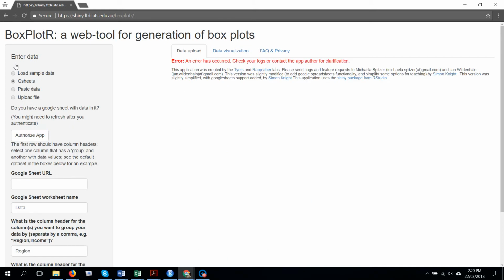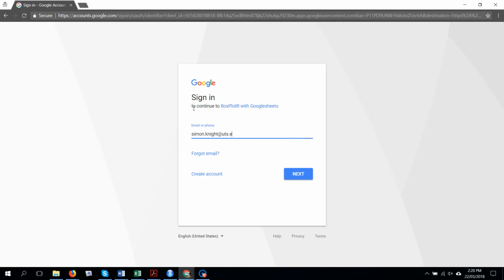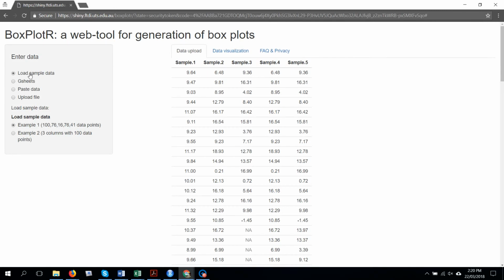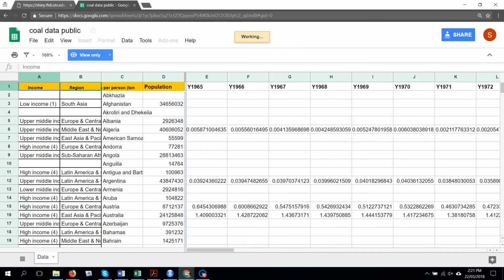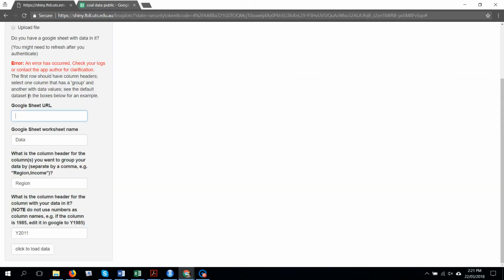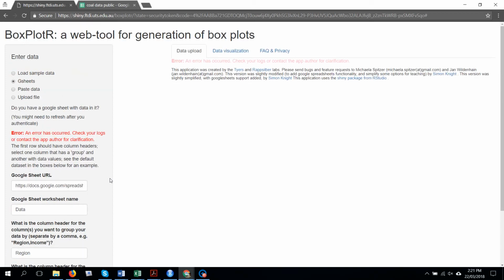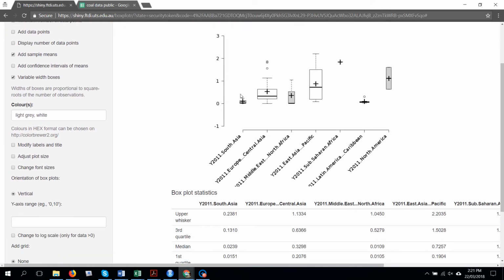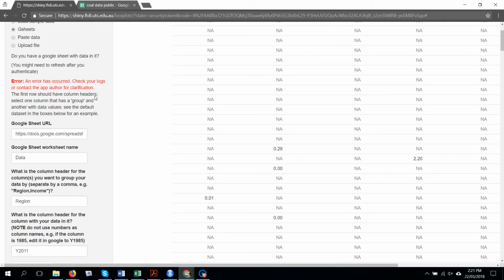Using BoxPlotR with google sheets at